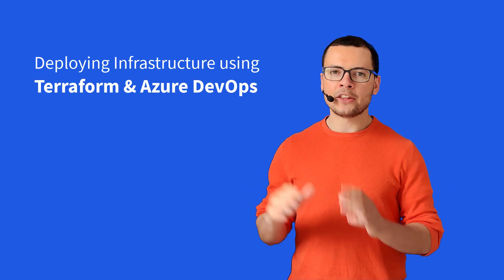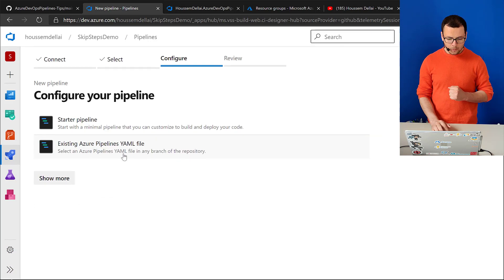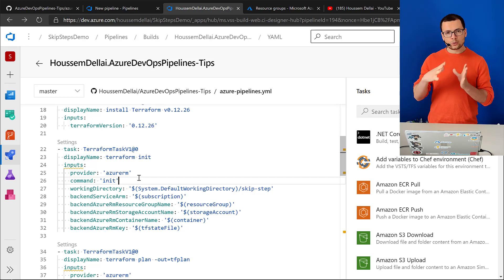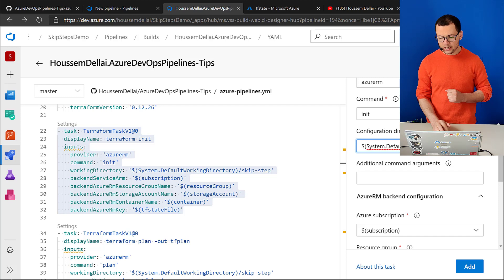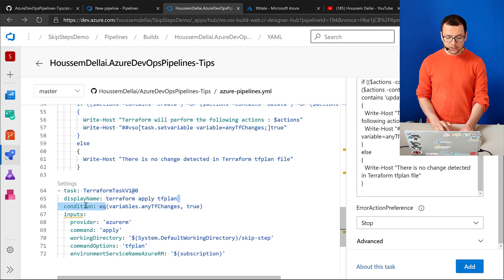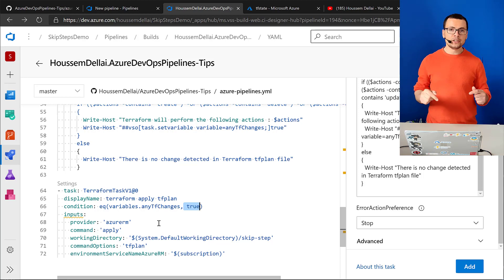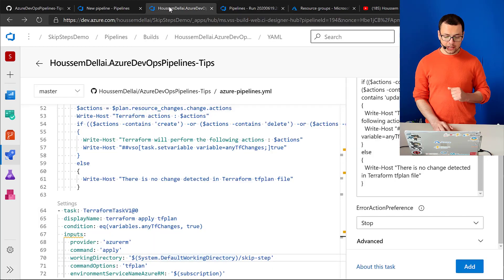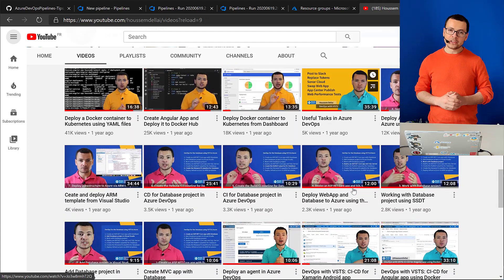Deploying Infrastructure using Terraform and Azure DevOps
Learn how to deploy infrastructure using Terraform and Azure DevOps.